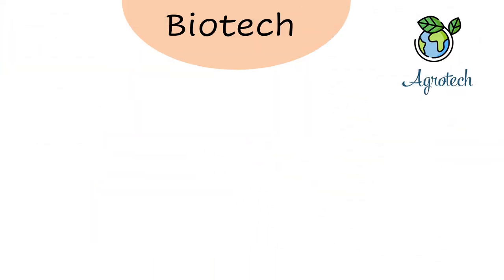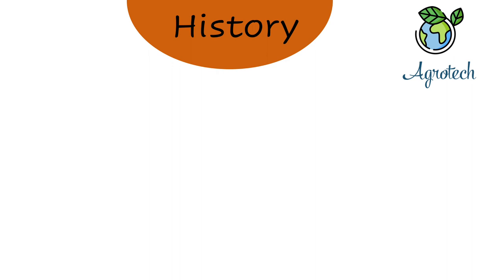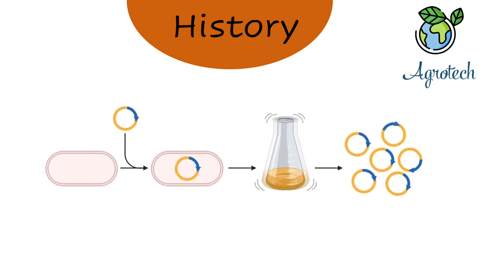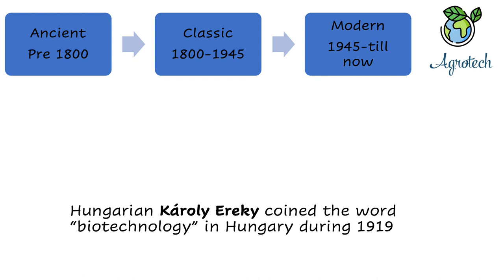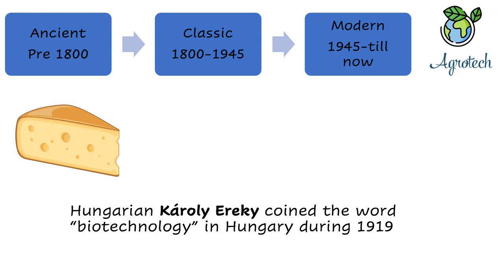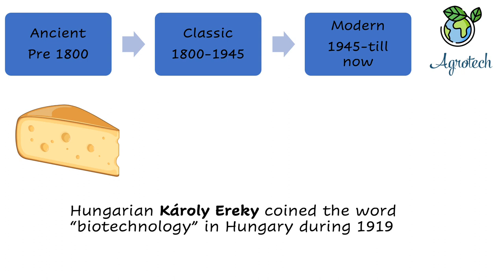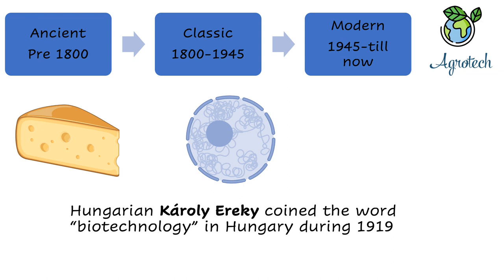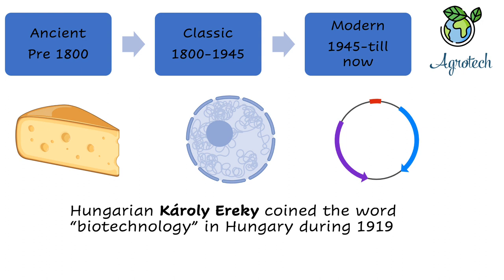Definition, History, Fields and Application of BIOTECHNOLOGY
Hello friends
This channel will give you information and knowledge in agriculture science and applied science in biology. I am trying to make contents are based on syllabus from Agriculture and Forestry University (AFU) Nepal. This is my first content, there may be many errors and mistakes. I will do my best to improve from next video.